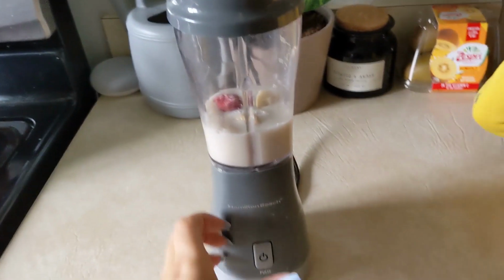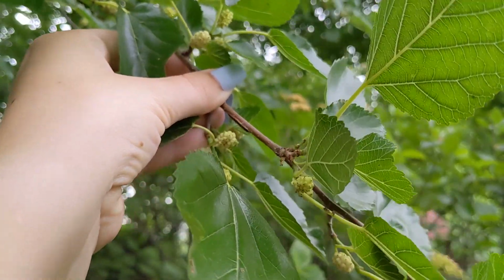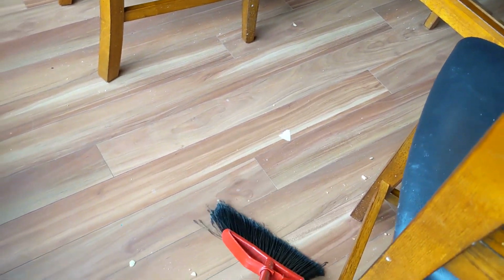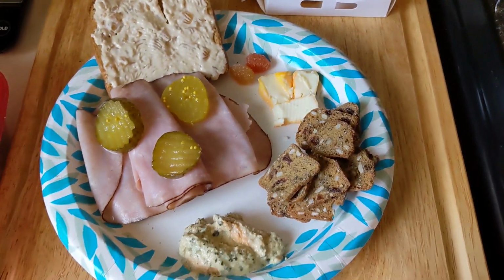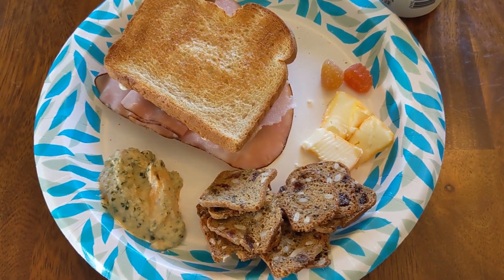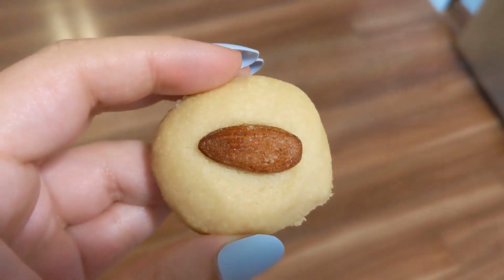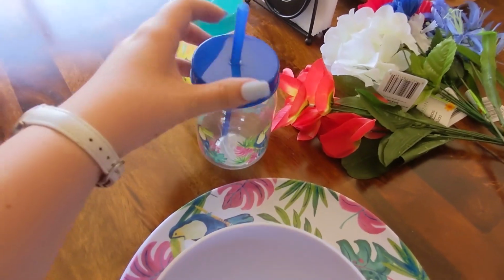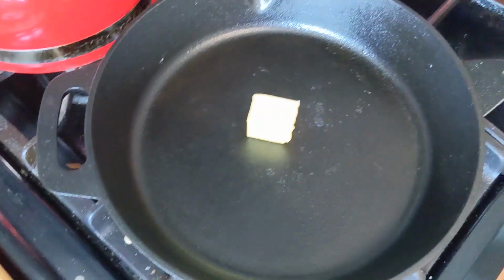ASMR Whisper A Day in the Life! | Summer Vlog | Catholic Christian ASMR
Hey all! Spend the day with me in this very chill, laid back video! :)

The cookie recipe and powder mix came from my Artza Box - Artza is a Christian subscription box service that curates items from the Holy Land and delivers them to your door!

As an Artza Box affiliate, if you use my link and purchase a box or subscription I make a small commission off that purchase which comes at no extra cost to you.

✨Stream My Audio as MP3s✨

Amazon Music

I do not expect or request any donations, though if you feel moved to donate directly to my channel, then God bless you, and I thank you wholeheartedly. You can also leave me a prayer intention and I’ll add it to my prayer book. ❤️

ASMR stands for Autonomous Sensory Meridian Response. It is defined as: "a feeling of well-being combined with a tingling sensation in the scalp and down the back of the neck, as experienced by some people in response to a specific gentle stimulus, often a particular sound." Often, whispering induces ASMR in the listener. This video is meant to relax you and create the ASMR sensation (if you are susceptible to it.) It is not a replacement for medical treatment. If you are concerned about the quality of your sleep, please contact a medical professional.